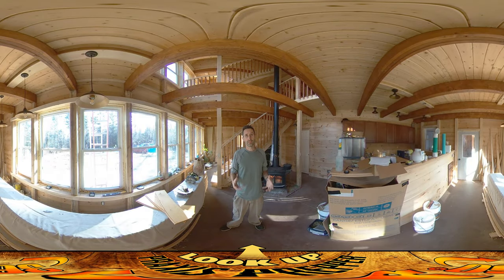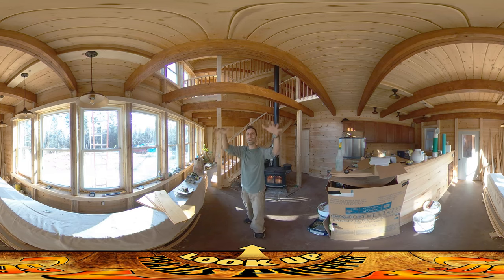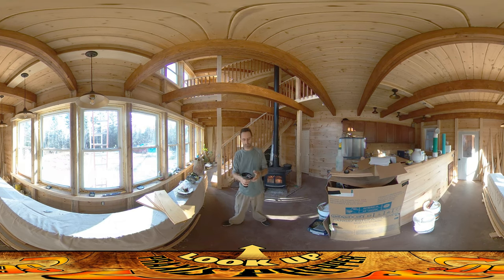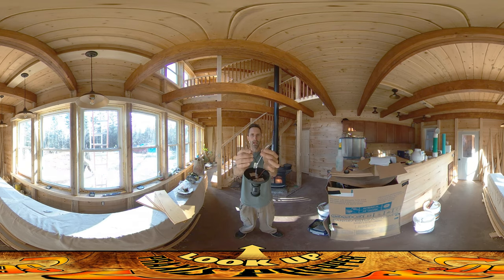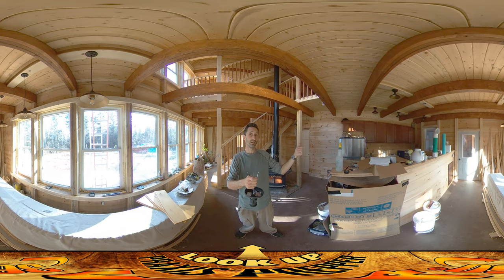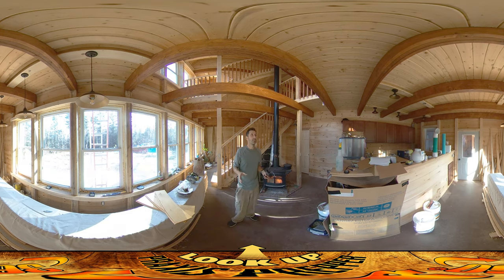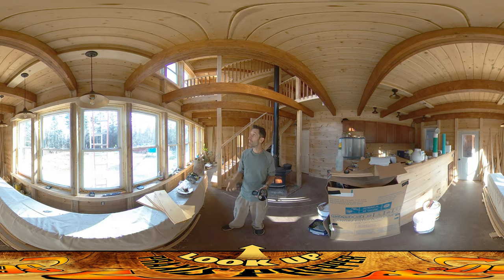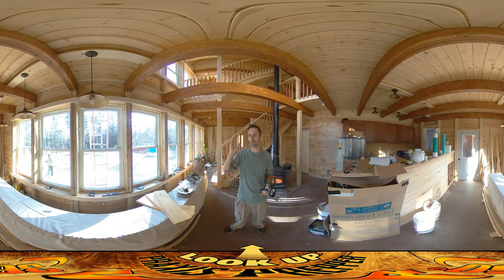Homestead Building - Hanging Lamps Install